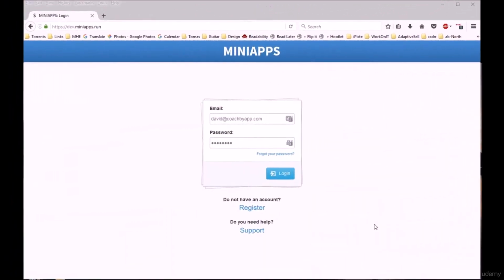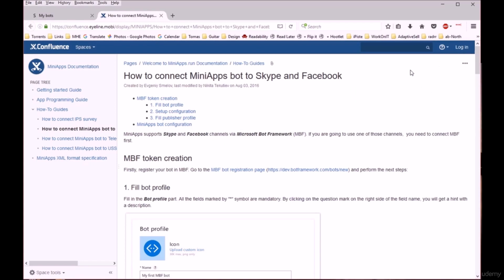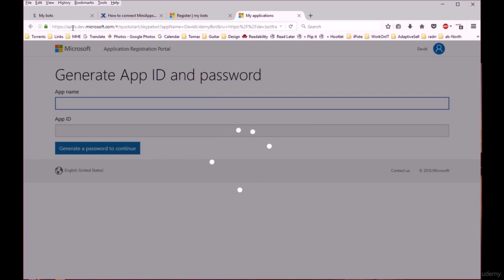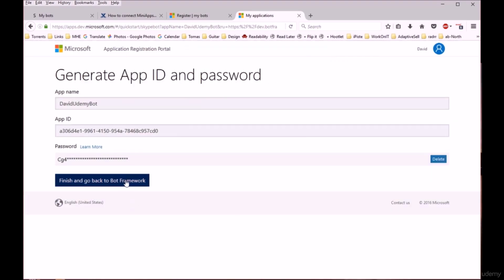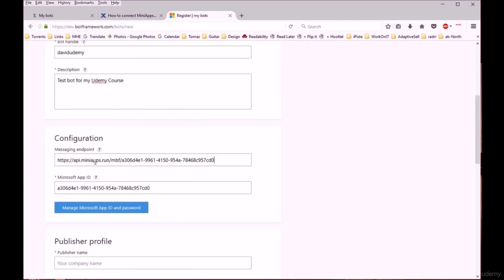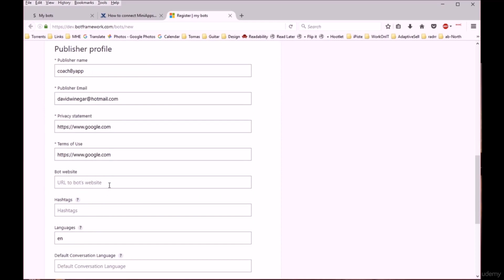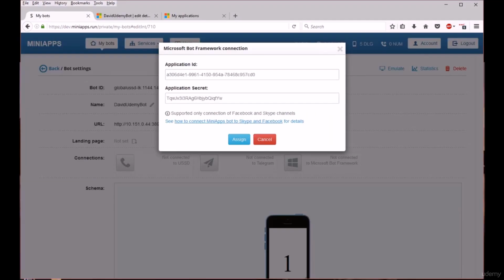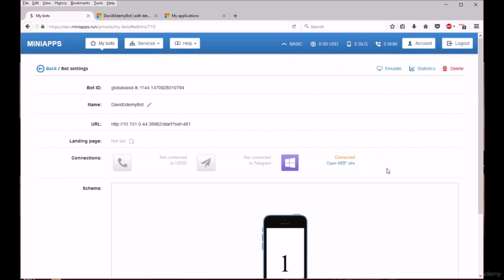MiniApp Chatbot | Part 2 Connecting a MiniApps Bot to the Microsoft Bot Framework